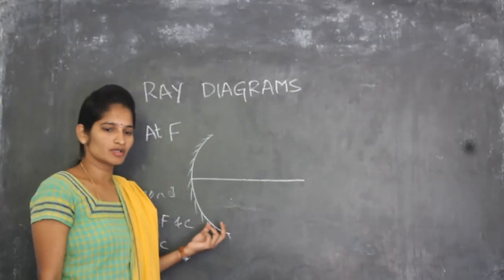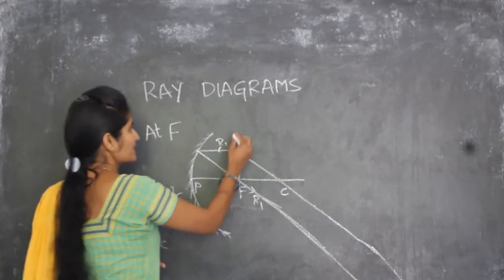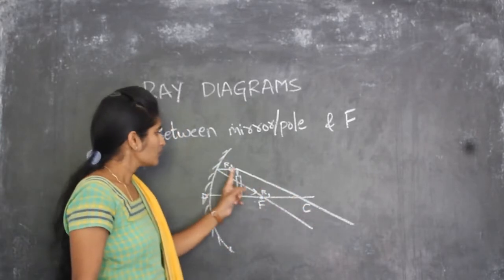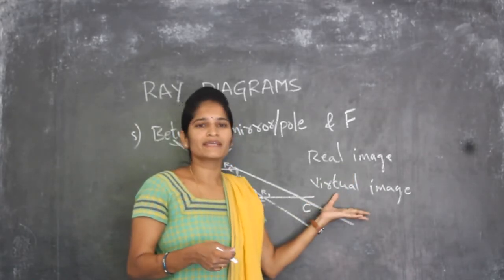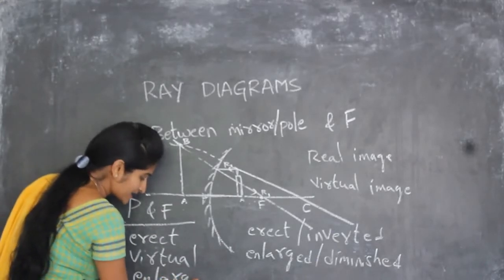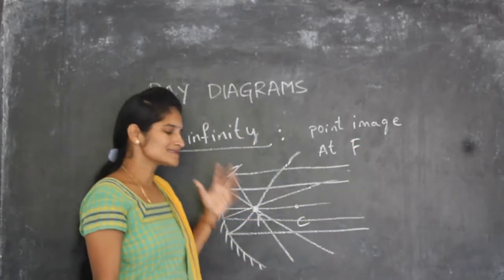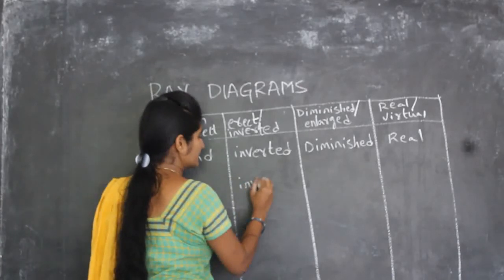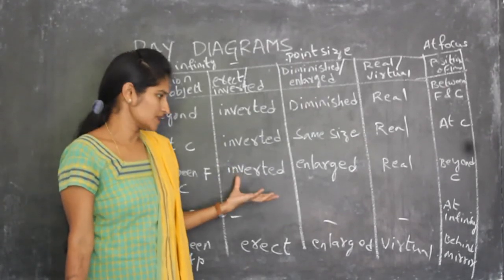How to draw ray diagrams for a concave mirror | Image formation by concave mirror JAGRUTHI ZONE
HI students, in this video you will know how to draw ray diagrams for a concave mirror when the object is placed at different positions

Ray diagrams class 10
Ray diagrams for concave mirrors
Ray diagrams
Ray diagrams of concave mirror class 10
Ray diagram for concave mirrors don’t memorise
Ray diagrams for concave mirror when object is placed between P&F
Ray diagrams for concave mirror answers
Ray diagrams for concave mirrors in English
Reflection of light for class 10
Reflection of light at curved surfaces class 10

with regards
JAGRUTHI ZONE